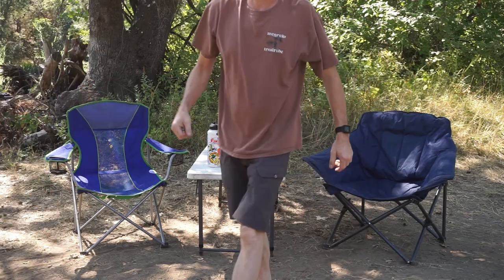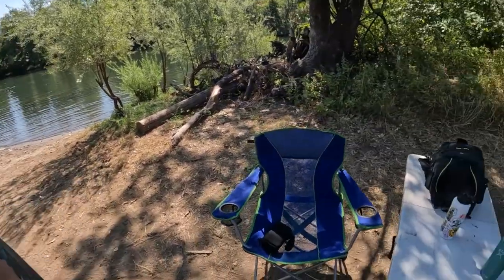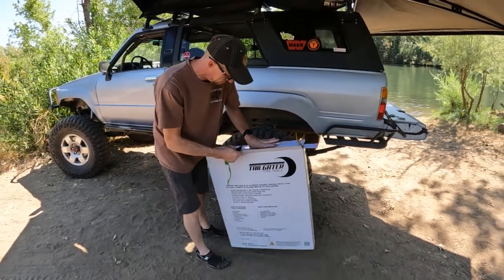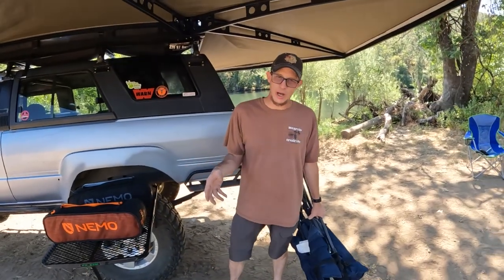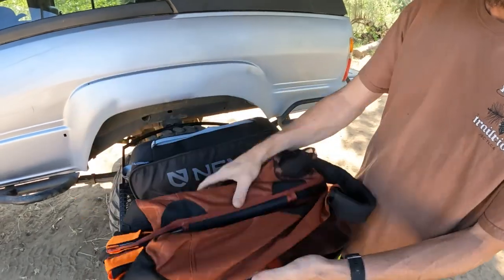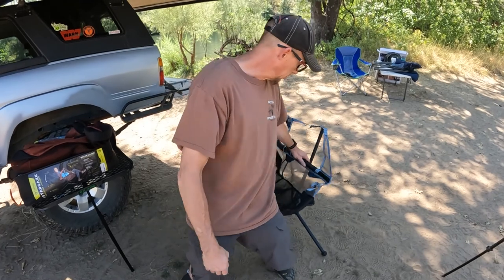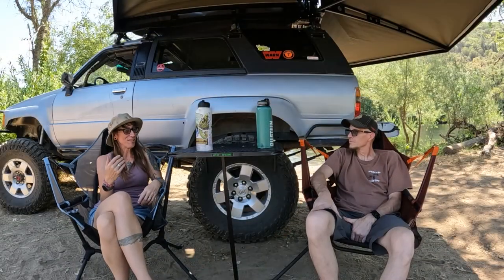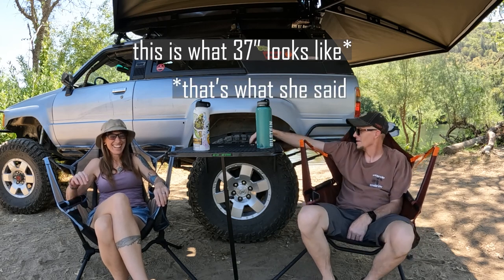Nemo Stargaze Recliner Luxury Chair and Tailgater Tire Table - upgrading our camping game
Ep. 30 Snale Racing Reviews Our New Table and Chair Setup

We are so excited about our new Tailgater Tire Table and our Nemo Stargaze Recliner Luxury Chairs! This is really going to level up our camping game.

00:00 What we're reviewing and why
01:52 Tailgater table unboxing
02:35 Tailgater table install on truck
03:50 Nemo chair overview
04:38 Nemo chair unboxing
05:16 Nemo chair assembly
06:54 Nemo chair features
07:35 Our camping setup
08:10 How to get your own table or chair
08:24 More info about Tailgater table
09:01 Calling all Toyota truck clubs!